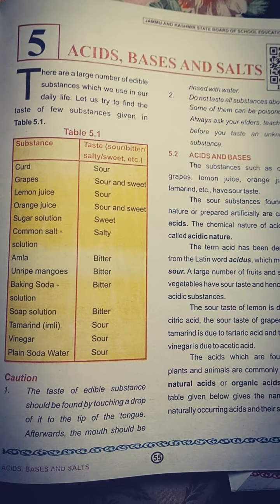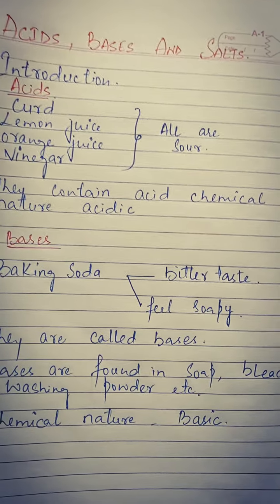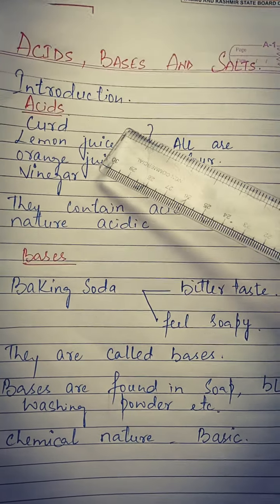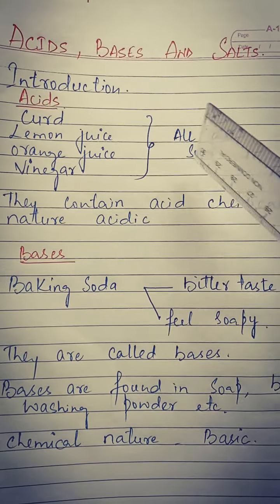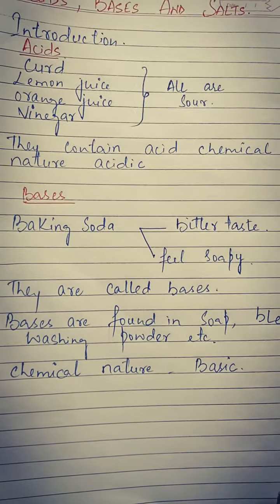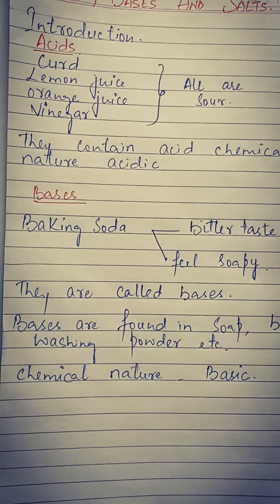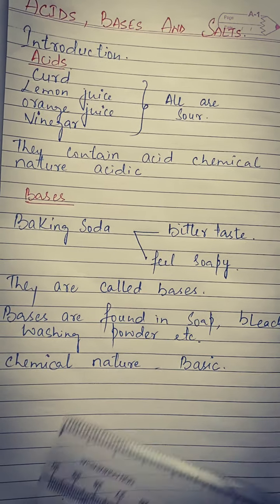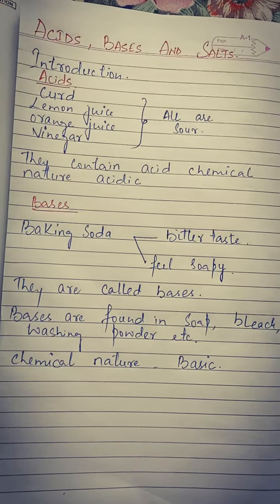Lecture by miss Nahida on Introduction of acids, bases and salts.. Class 7th science